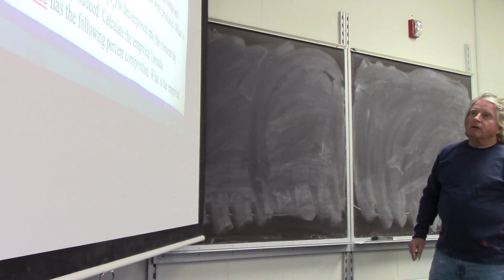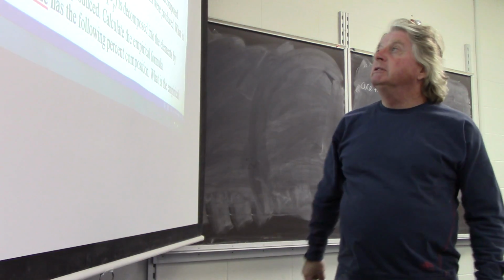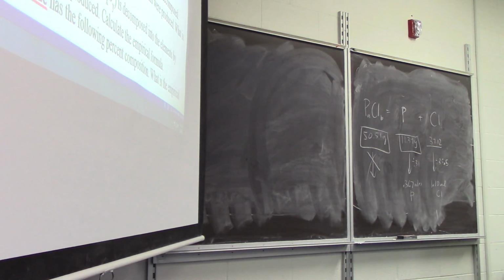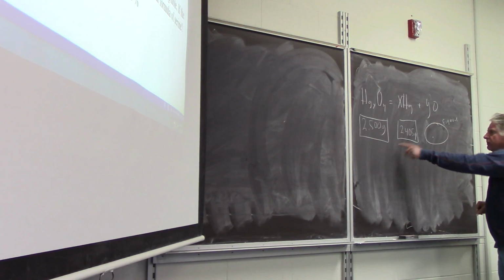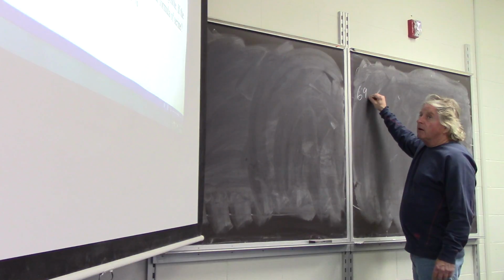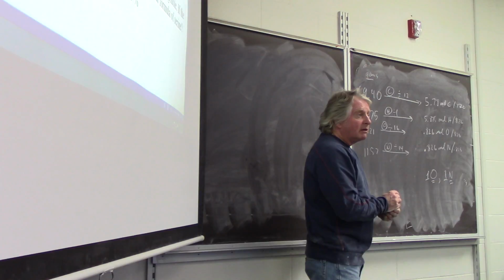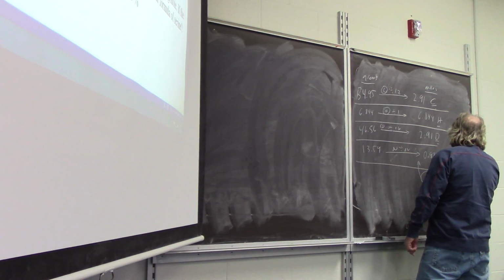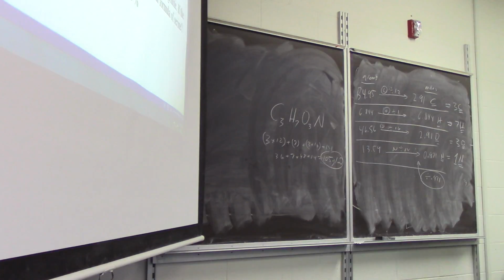2618chm121 2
Empirical Formula/Percent composition/Stoichiometry